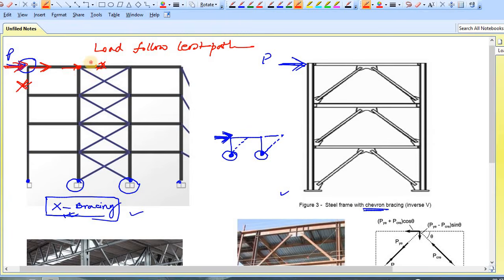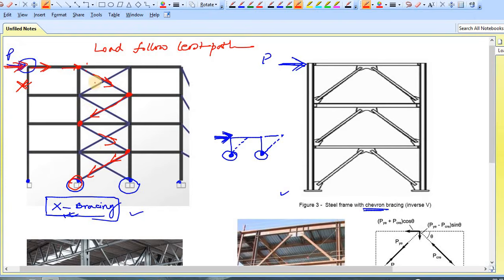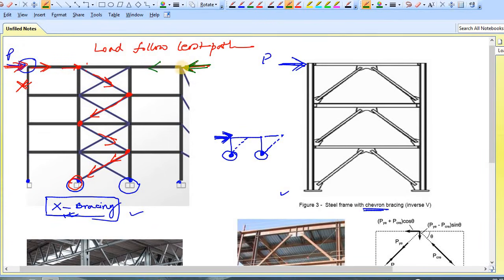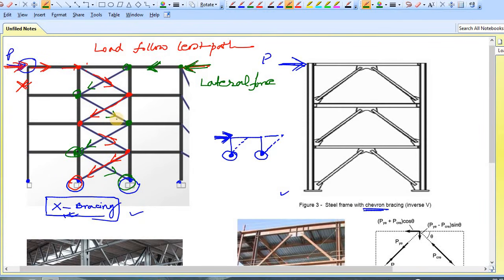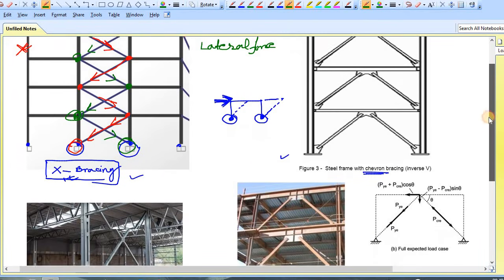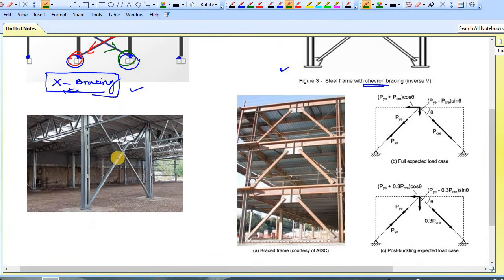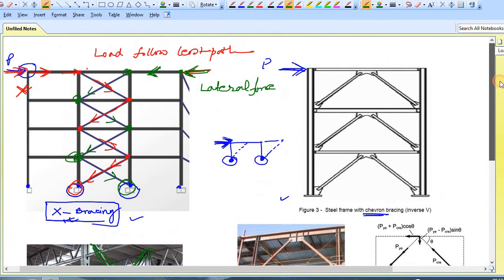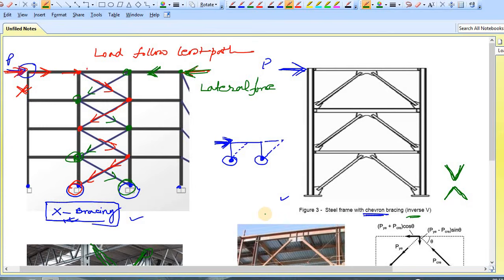Chevron or X Bracing?